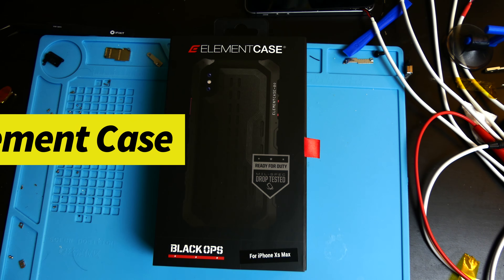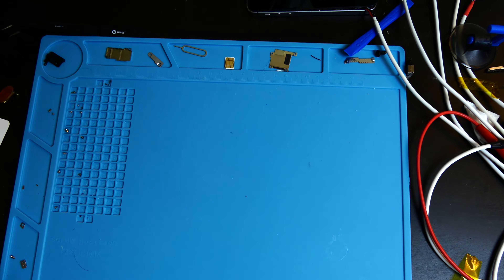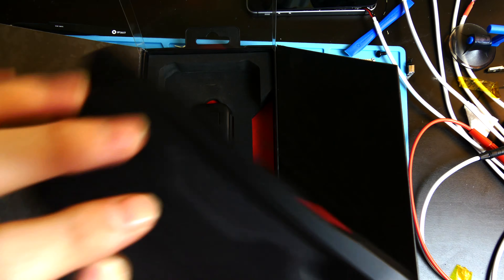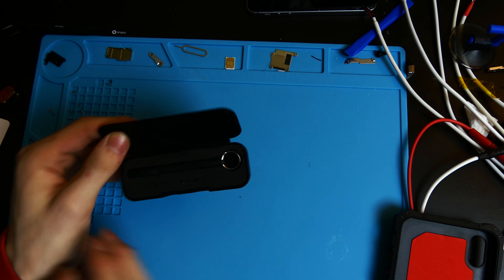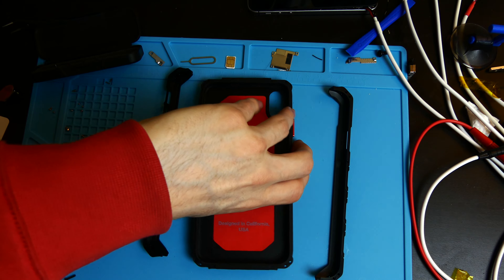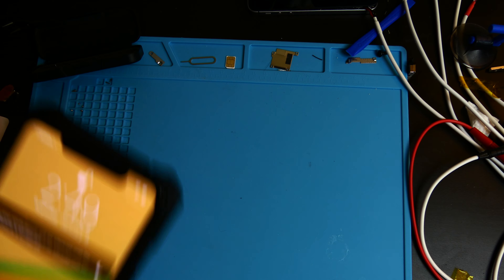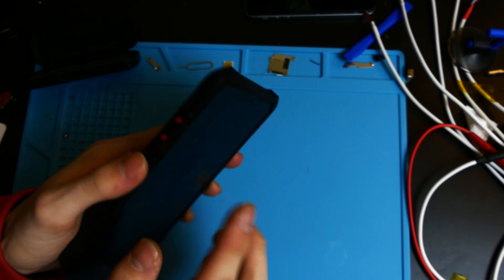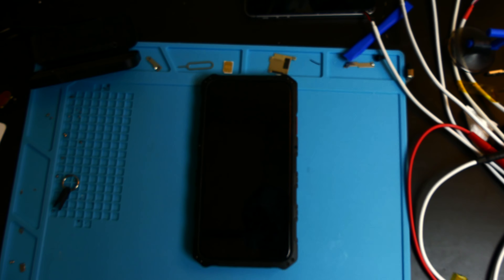Element Case Black Ops For iPhone XS Max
Code: Techout Element Case On Amazon